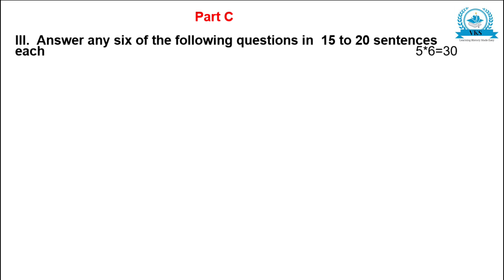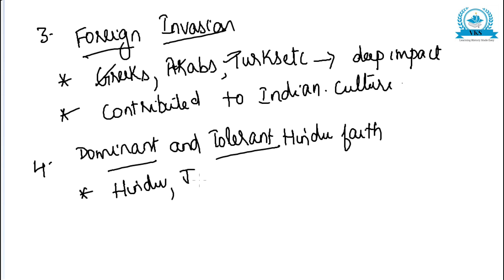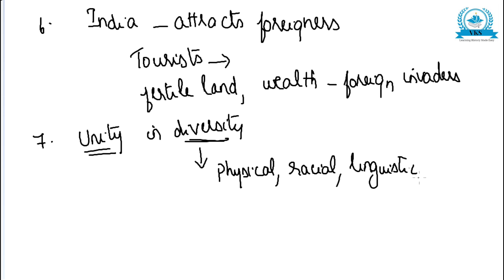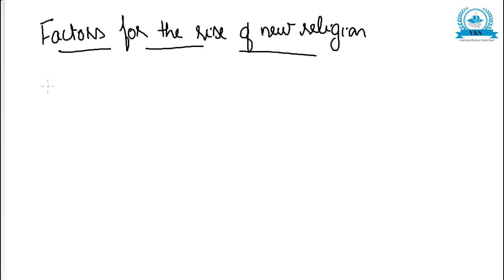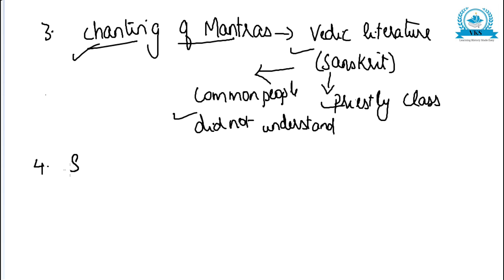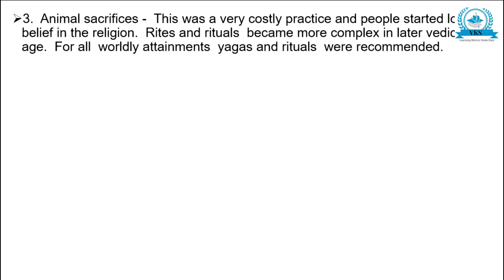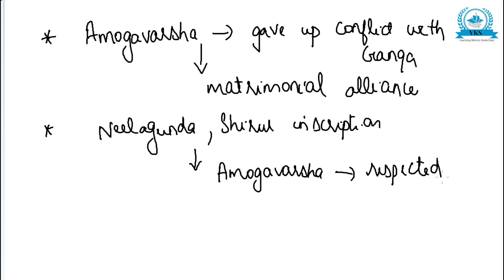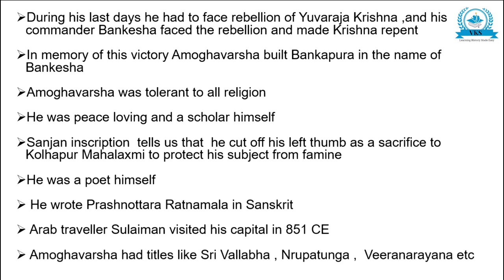Model Question Paper for Reduced Syllabus-Part 2; Online PU History Class; Karnataka State Syllabus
This video discusses about the 5 marks in the model question paper for reduced syllabus for 2020-21.

Model question paper, reduced syllabus 2020-21, solved question answers, important questions